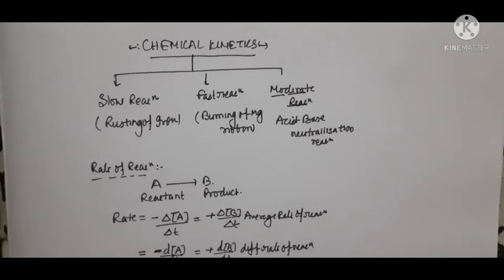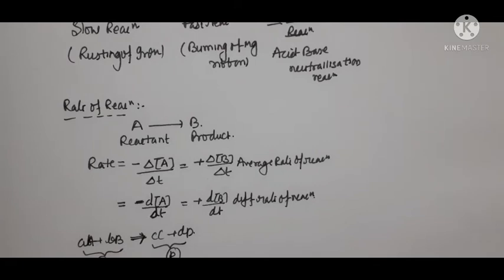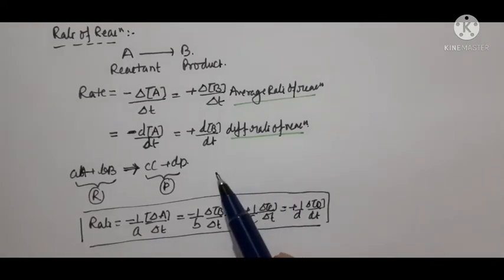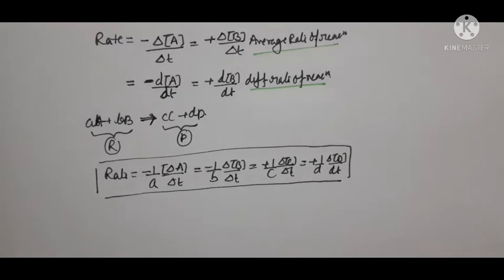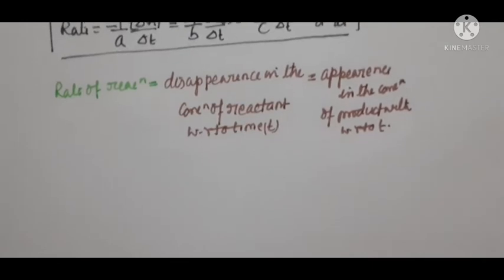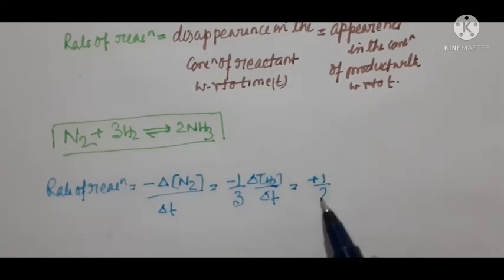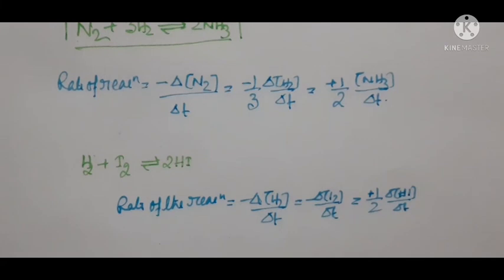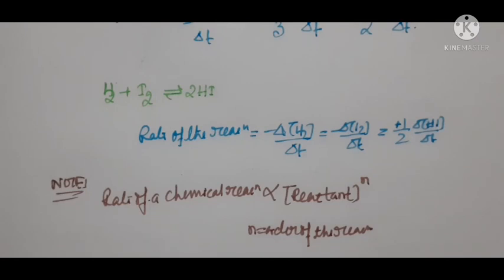CHEMICAL KINETICS |ICSE/ISC CHEMISTRY/CBSE CHEMISTRY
# chemical kinetics
# chemical kinetics CBSE class 12 chemical kinetics ISC class 12 Neet chemical kinetics PDF introduction of chemical kinetics

 how the chemical reaction are classified on the basis of chemical kinetics
 what is Rate Law
importance of chemical kinetics in chemistry
ISC term 2 examination chemical kinetics z
classification of reaction on basis of chemical kinetics
ISC chemical kinetics notes PDF
chemical kinetics important question for term 2 examination CBSE and ICSE